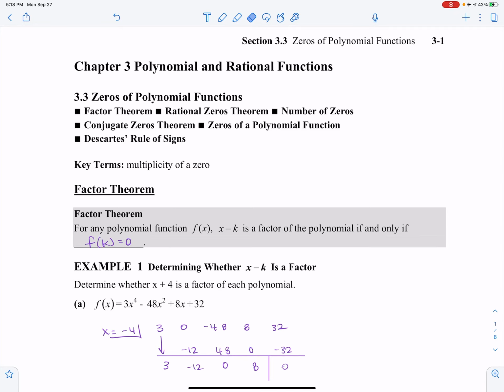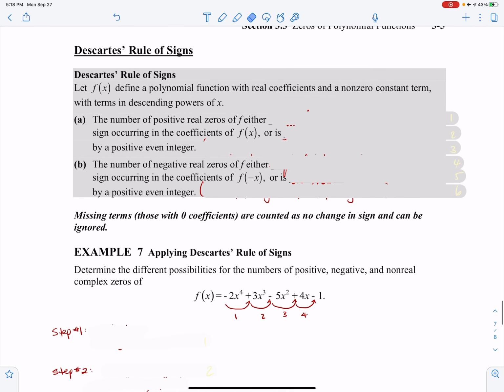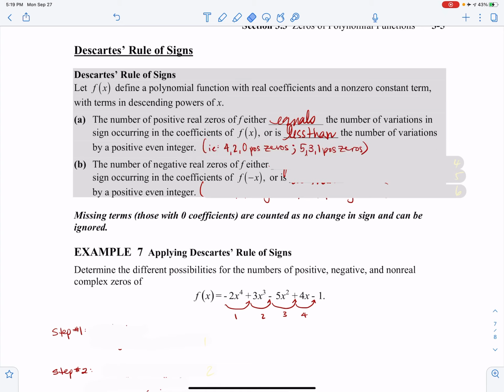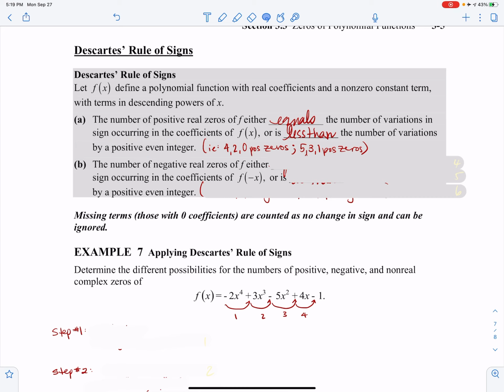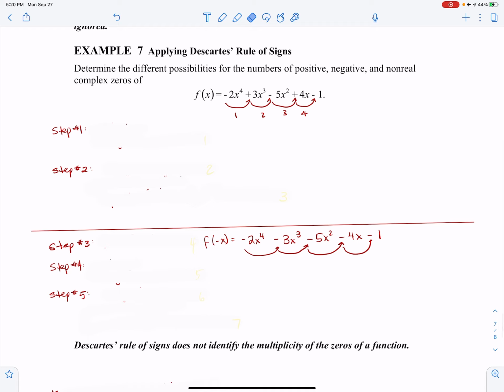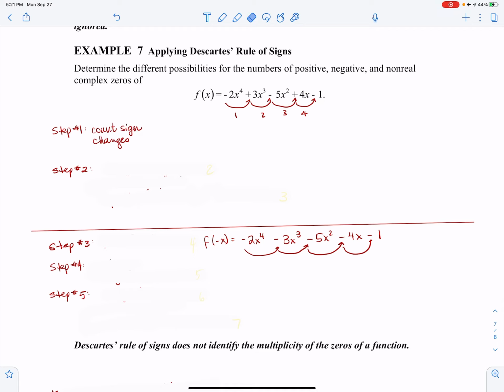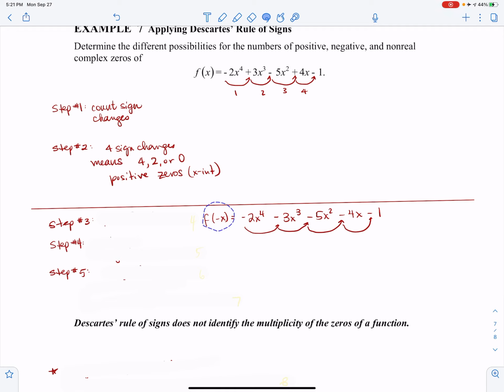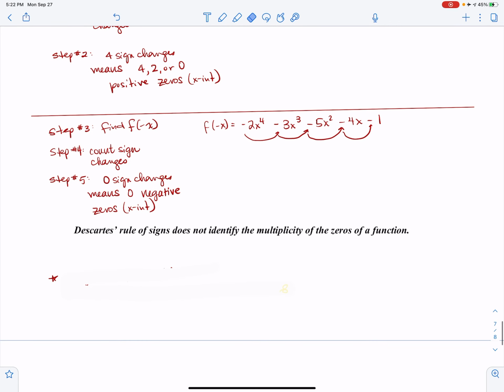Descartes’ Rule of signs for polynomials (110.3.3d)